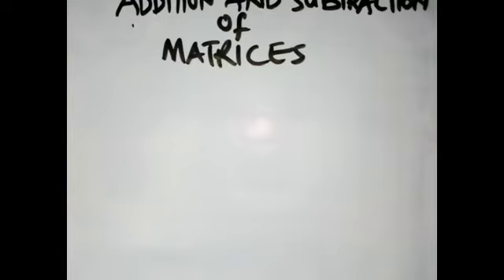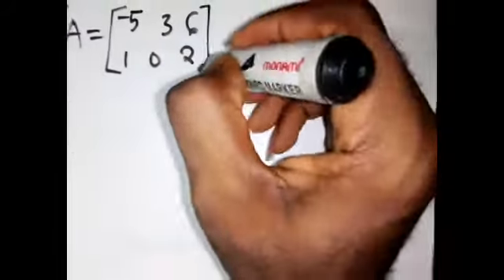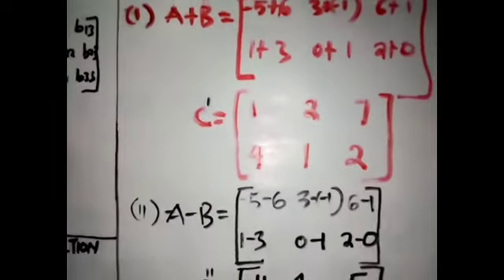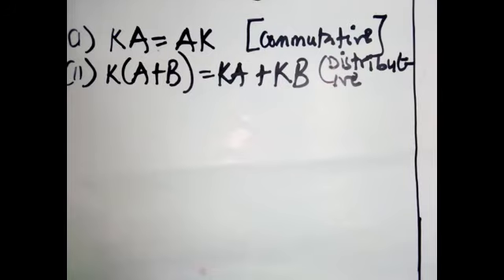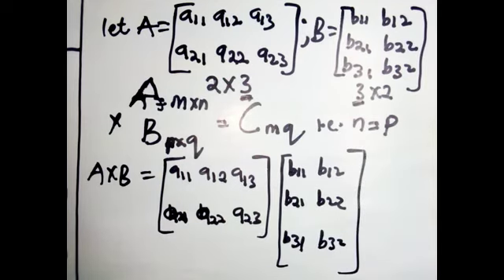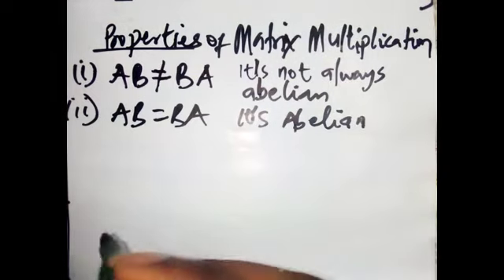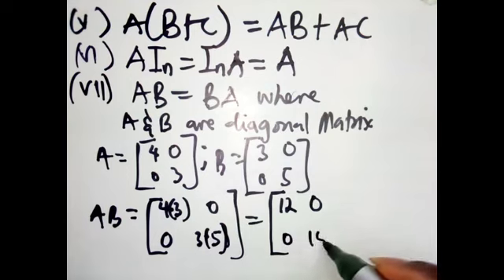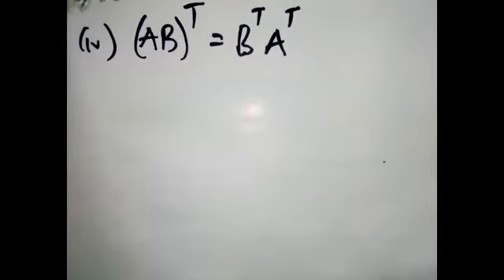Matrices and Determinants pt2a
This is the part2a of the previous video on Matrices and Determinants. Please lay your comments for improvement, enquires and questions. Thanks.